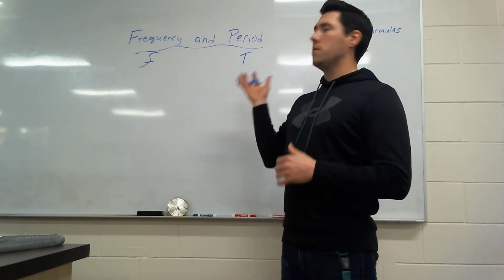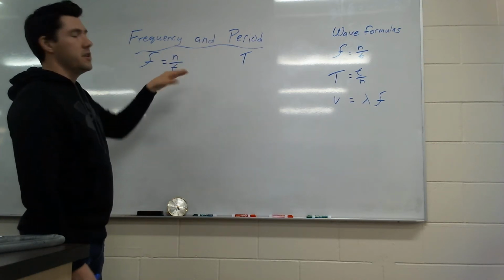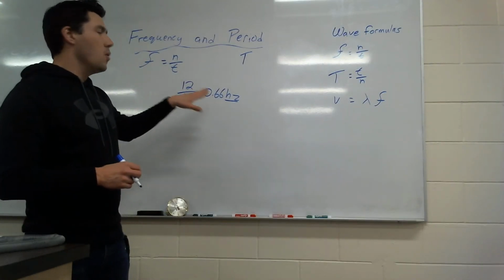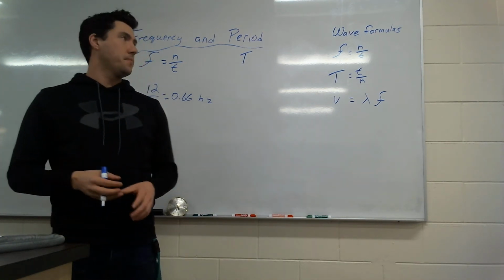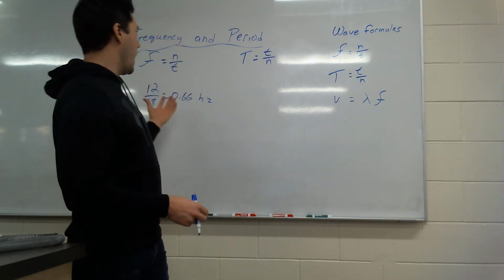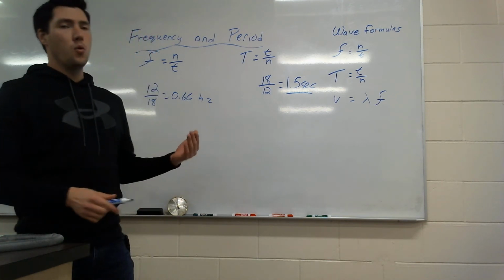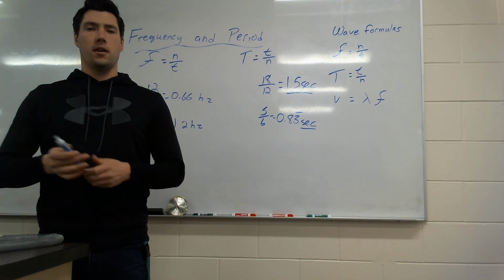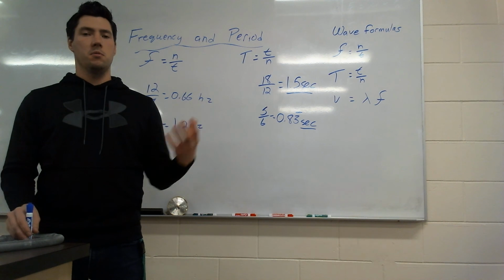Basics of frequency and period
Here I am going to talk about the basics of frequency and period. Being able to understand what these terms are talking about is just as important as how the formula works